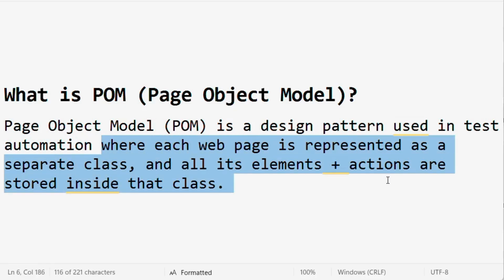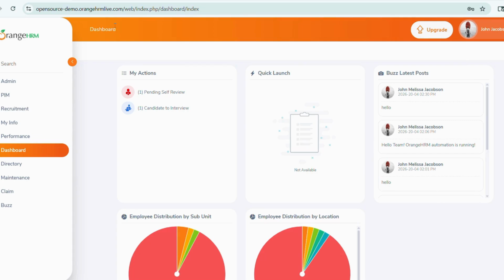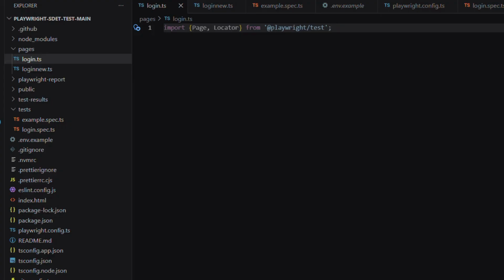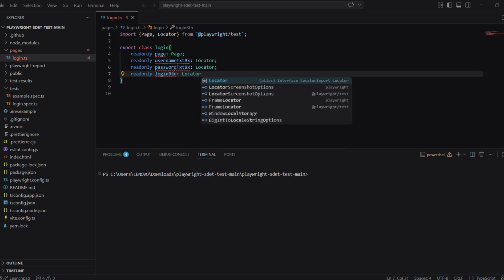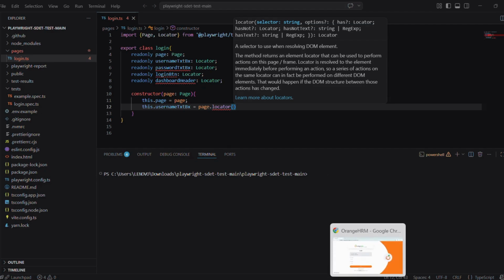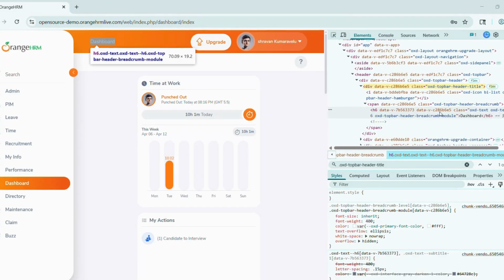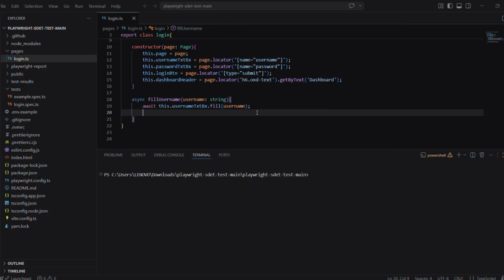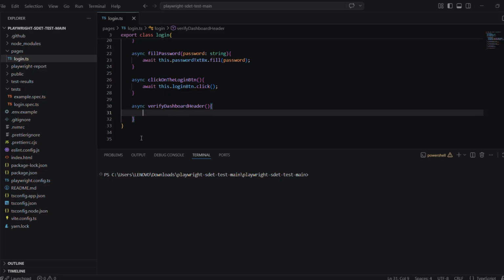Page Object Model In playwright| part-1| POM